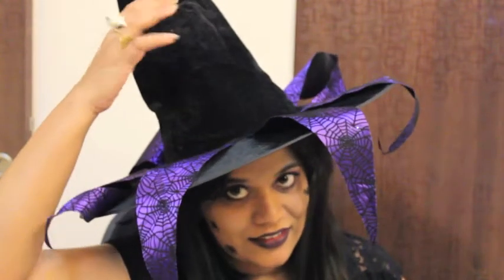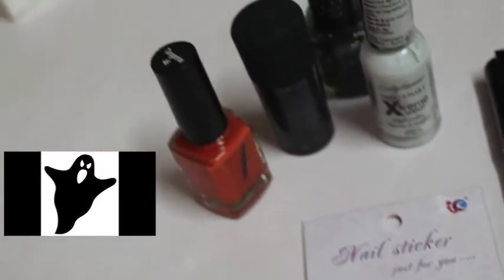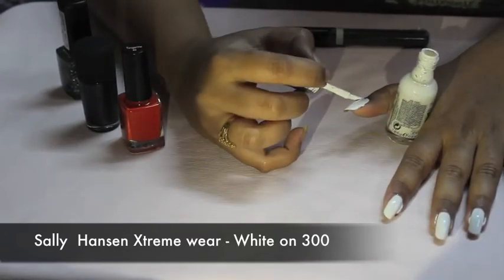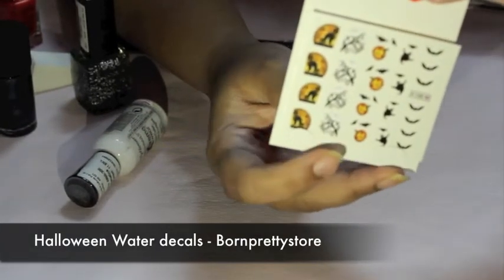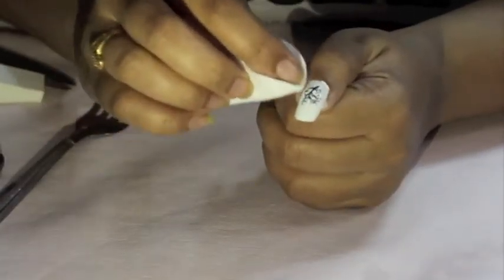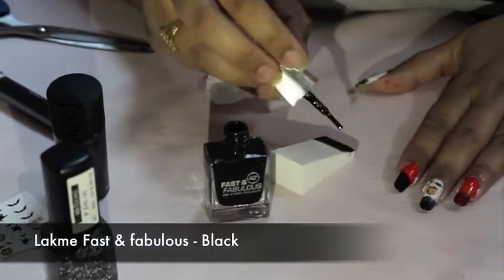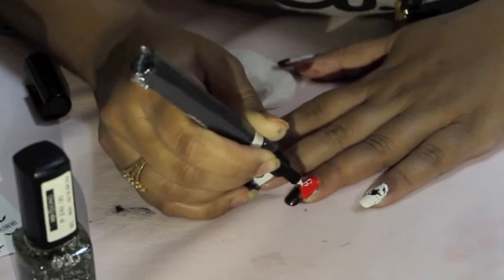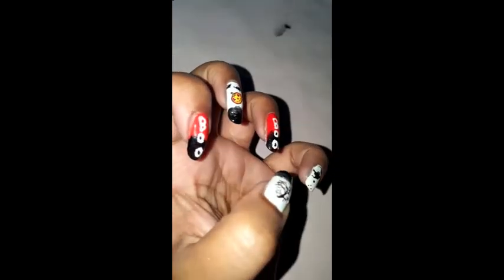Hallooween Nail Art Tutorial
This tutorial is inspired by the colors and elements of Halloween!

Products used:
1)Sally  Hansen Xtreme wear - White on 300

2) Faces - Tangerine 46

4)Mac - Frost Nightfall

7)BYS Confetti top coat - White Noise or Maybelline color show Go Grafitti